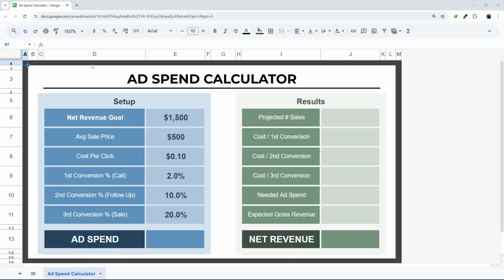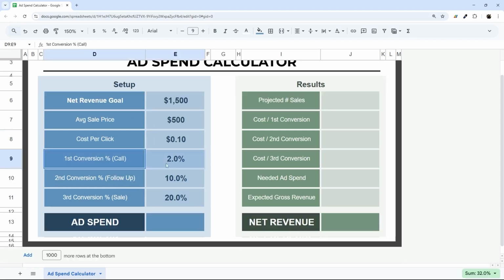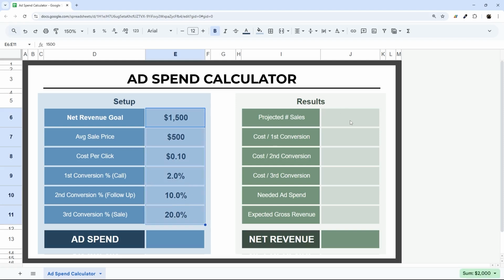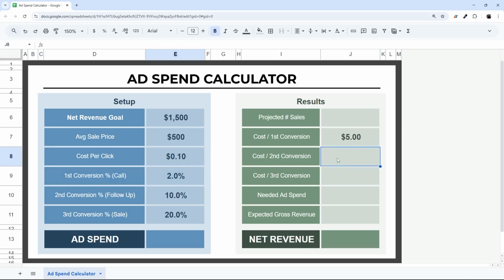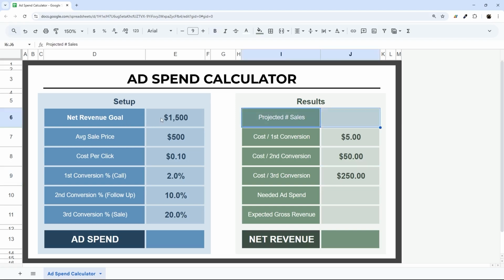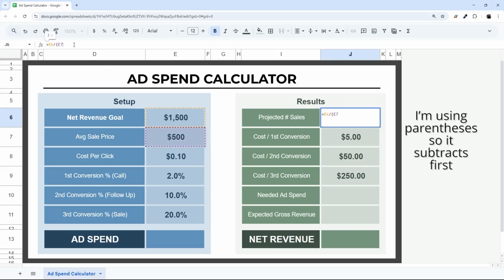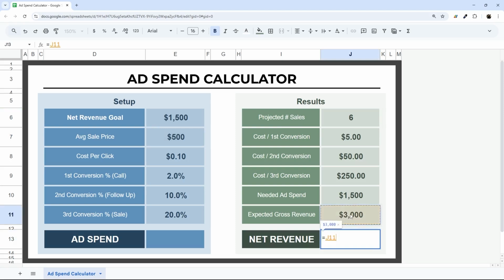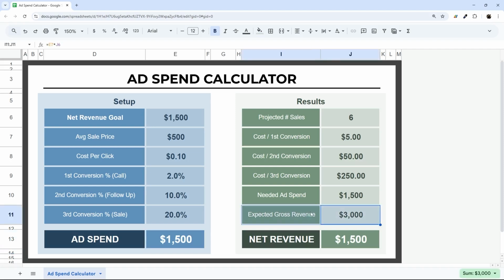How Much Should You SPEND on ADS for Your Revenue Goals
In this simple ad spend calculator, I'll show you how to make the necessary calculations to determine how much you need to spend on advertising to meet your net revenue goals.

You can make a copy of the Google Sheet template demoed in the video